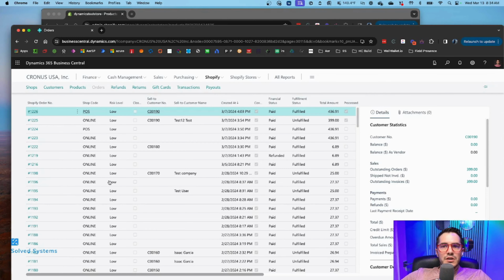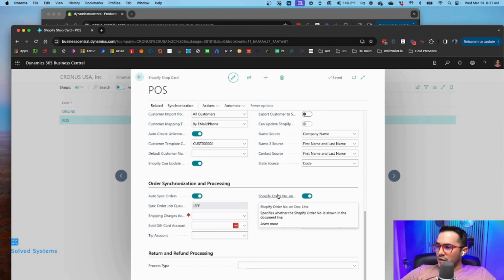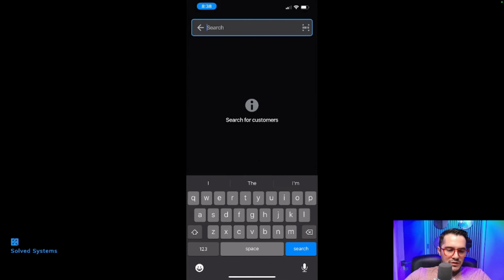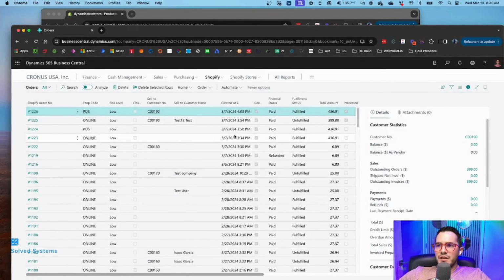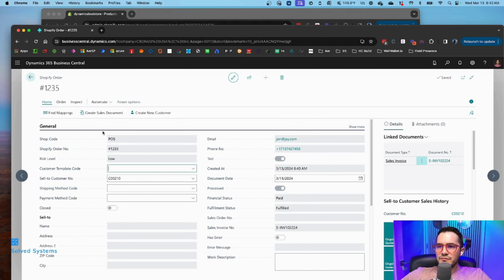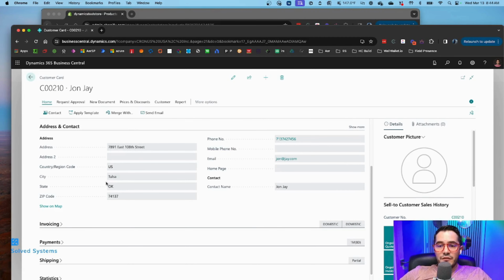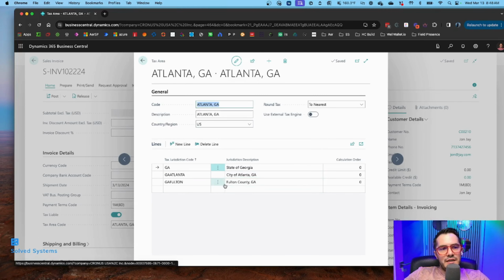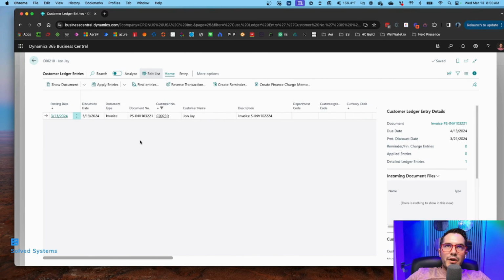Business Central Shopify POS Integration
🎥 Jump into our streamlined tutorial for integrating Microsoft Business Central with Shopify Point of Sale, ideal for business owners and e-commerce enthusiasts eager to upgrade their in person operations coupled to SHopify.

🔗 Discover how to connect your Shopify store POS with Business Central. We'll guide you through syncing orders, customer information, and creating sales documents.

🔧 Explore customizations! Learn how to tailor product and customer sync settings to suit your unique business needs.

💡 Packed with practical tips, troubleshooting solutions, and answers to frequent queries to assist you every step of the way.

👍 Ideal for optimizing your e-commerce strategy and erp operations! Happy selling! 🌟